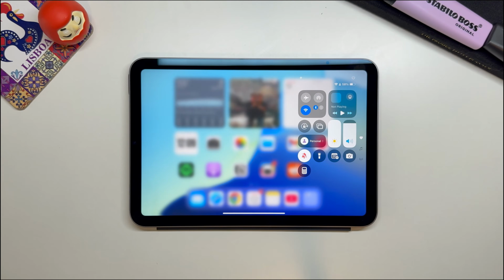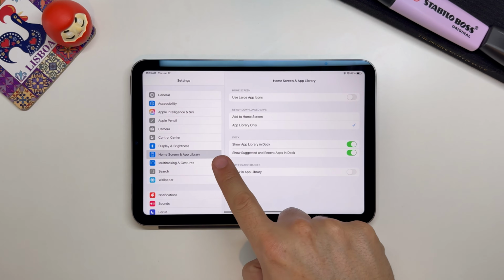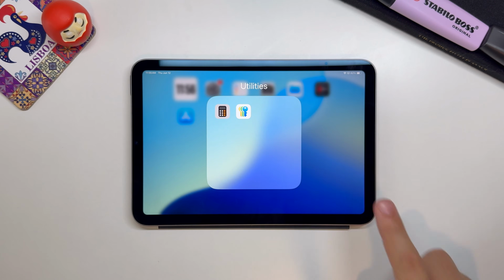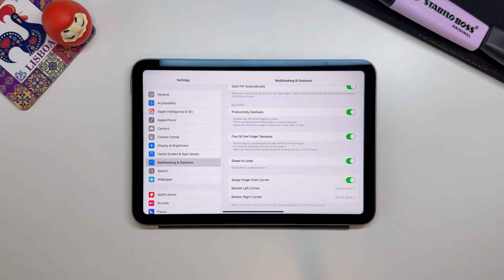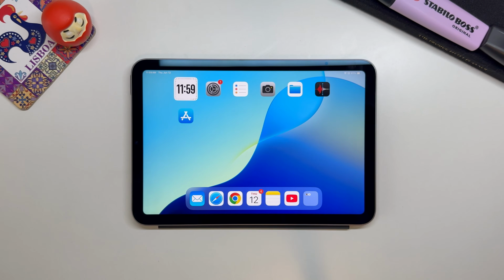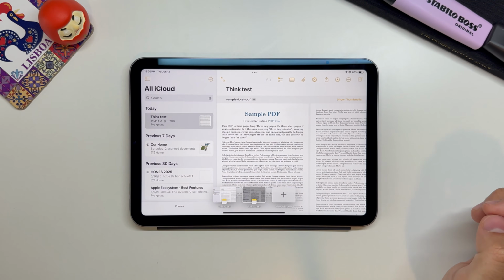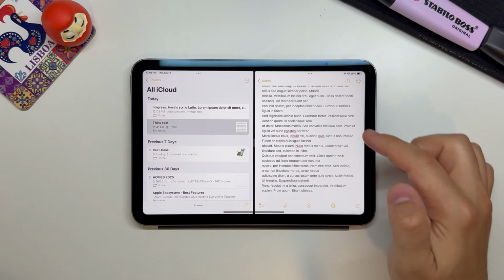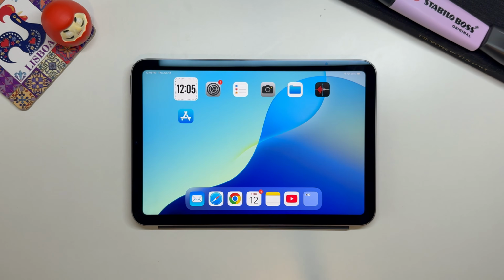9 USEFUL iPad Tips in 2025 – Get More From Your iPad!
These easy-to-use tricks have really helped streamline my Apple iPad experience, and I’m excited to share them with you.

-  How to customize the Dock
- Enable corner swipe gestures for instant Quick Notes and screenshots
- How to use the drag-and-drop functionality between apps
- How to enable multiple windows of the same app for side-by-side multitasking.
 - How to do precise cursor control when typing and editing text
 - and more useful tips!

*Timestamps:*
00:33 - Tip 1
01:05 - Tip 2
01:24 - Tip 3
01:52 - Tip 4
02:12 - Tip 5
02:30 - Tip 6
03:00 - Tip 7
03:30 - Tip 8
04:15 - Tip 9